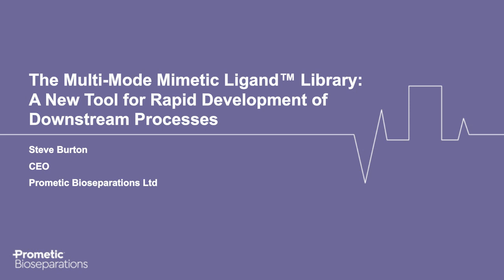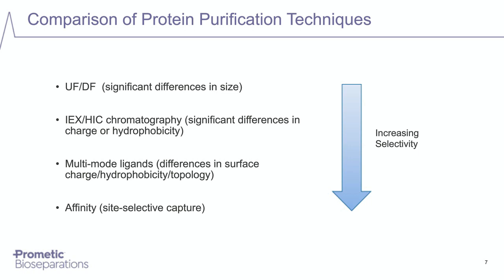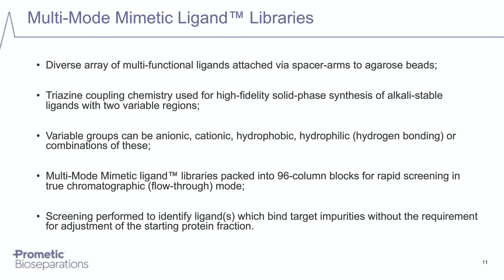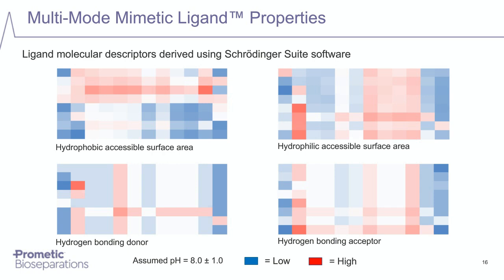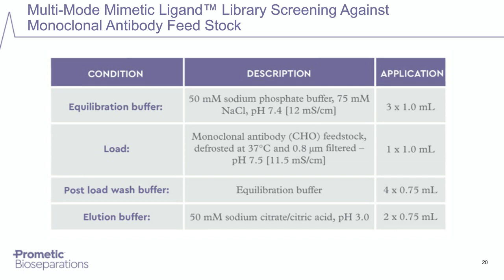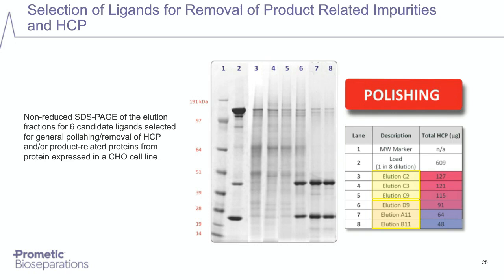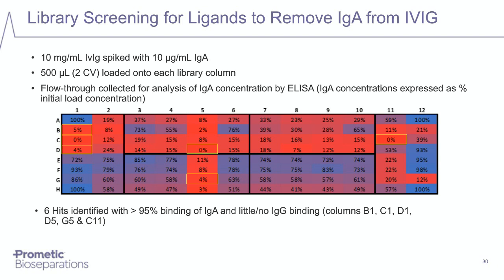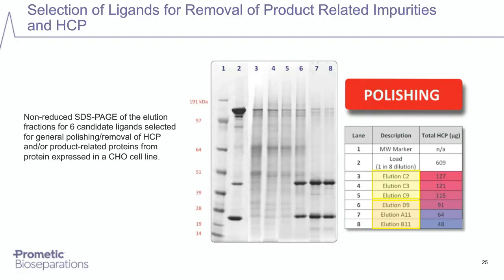BPI Digital Week Webinar - Multi-Mode Mimetic Ligand Library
Multi-mode chromatography has come to prominence in recent years due to the general utility of multi-mode ligands for product capture and polishing. However, significant optimisation of binding and elution conditions is often required to achieve the desired level of purity.

To overcome the deficiencies of individual multi-mode ligands, we have developed a diverse library of Multi-Mode Mimetic Ligands™ which incorporate both ionic and hydrophobic groups, which offer significant flexibility in use. The Multi-Mode Mimetic Ligand™ Library is organised into a 12 x 8 array micro-column block and comprises a diverse array of ligands with a broad spread of charge, hydrophobic and hydrophilic functionalities. The adsorbents are produced using an agarose support matrix and incorporate triazine attachment chemistry for ease of synthesis and superior stability, Screening can be performed in high-throughput mode using robotic liquid handling systems or by use of conventional hand-held multi-channel pipettes. This approach allows for rapid screening, and identification of potential ligands for a specific target. Furthermore, adjustment of the starting protein fraction to suit individual ligands is not required as the diversity of the library enables the identification of binding ligands which are best-suited to the existing conditions and impurities.

This approach has been evaluated in a variety of applications, including development of ligands for isolation of specific proteins from complex mixtures and the removal of specific contaminants.